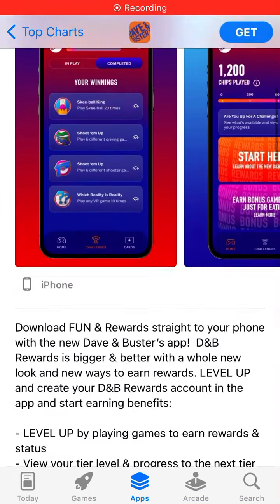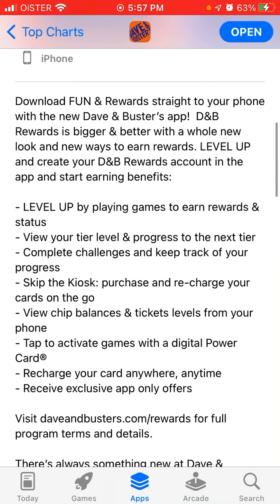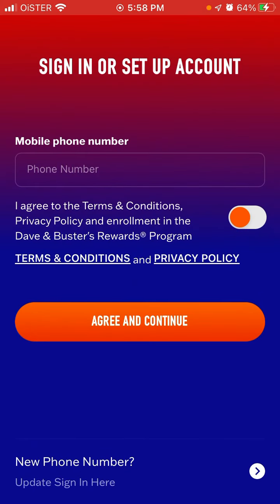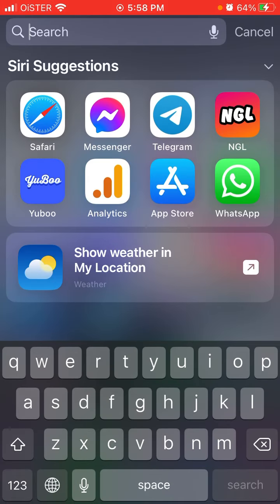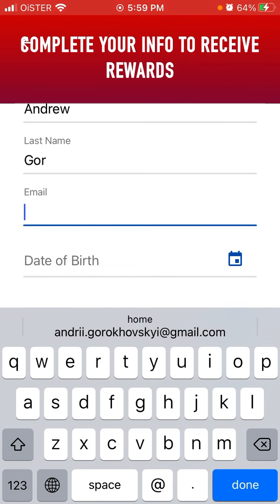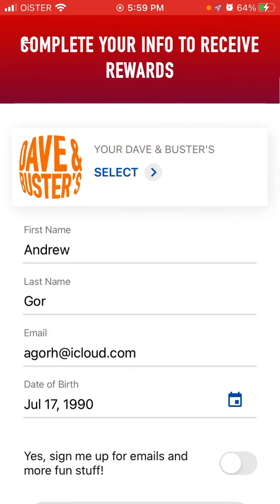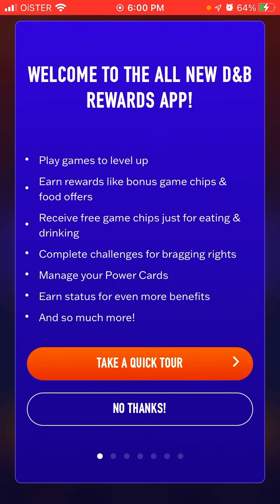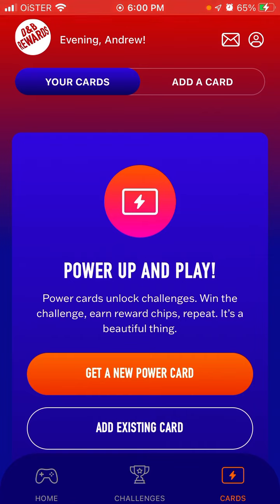D&B Rewards app - overview & how to use?